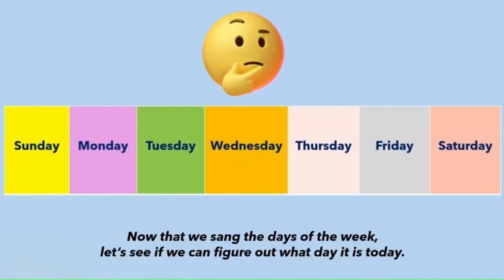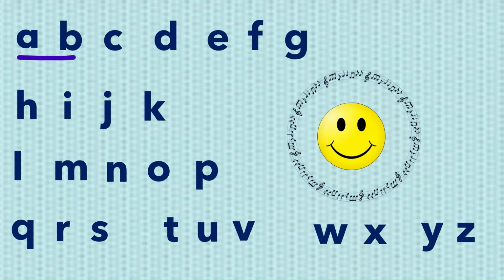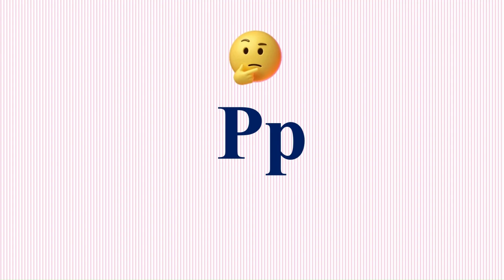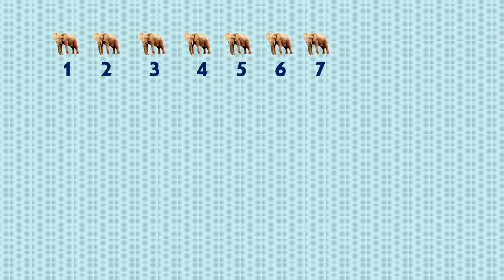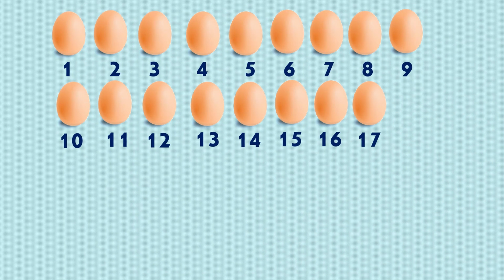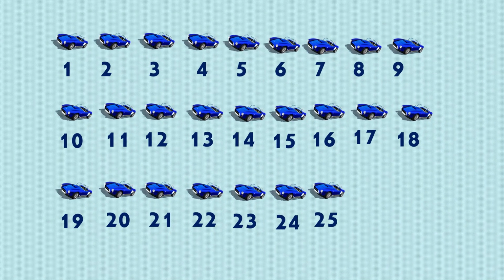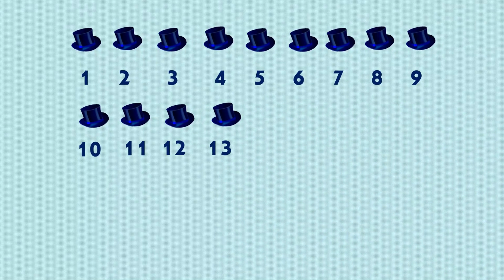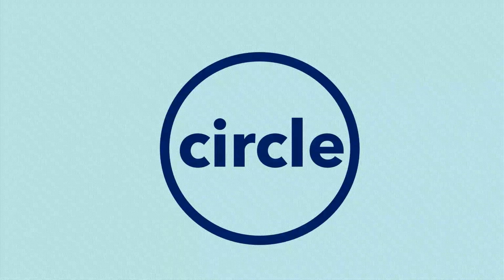Diagraph CH Thursday Edition!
👉Diagraph of the Week CH - Thursday

Day of the week: Thursday
Diagraph of the week: CH
Number of the week: 27
Color of the week: Blue
Shape of the week: Circle